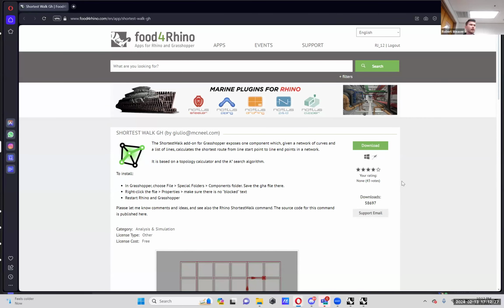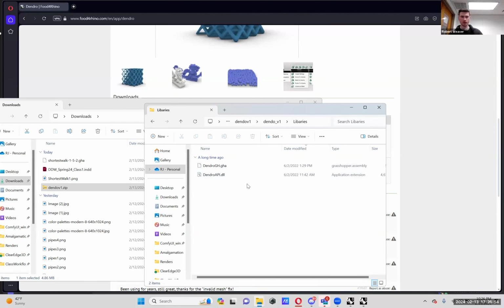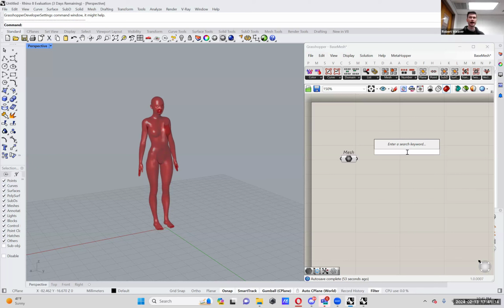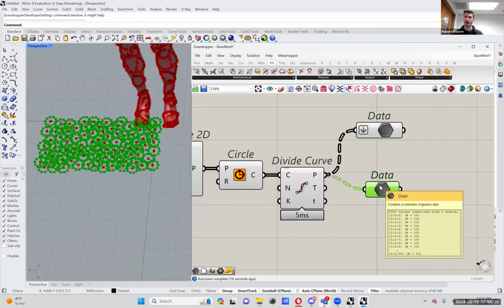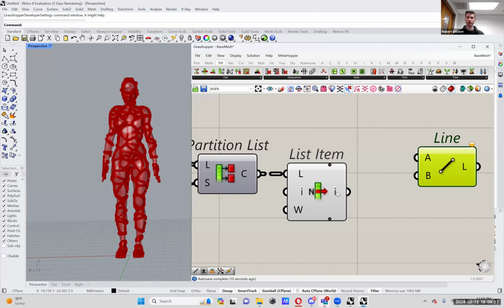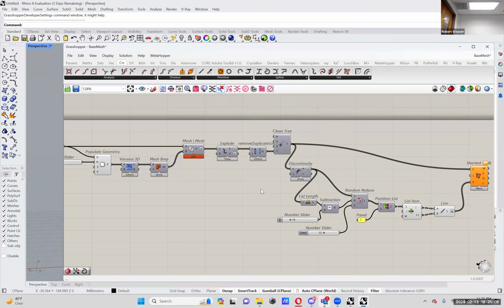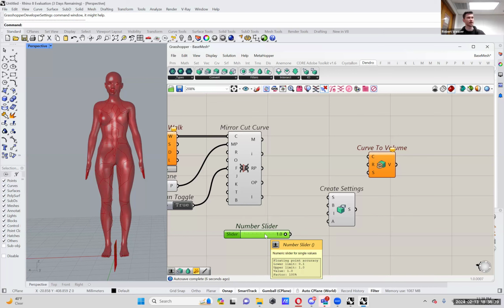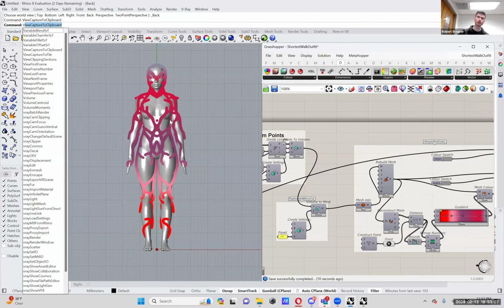D/DW Spring 24 - Grasshopper Shortest Walk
Recorded 2/13/2024

In-Class Recording of Shortest Walk plugin to create a dynamic wearable sculpture. Also exploring Dendro and Kangaroo components.